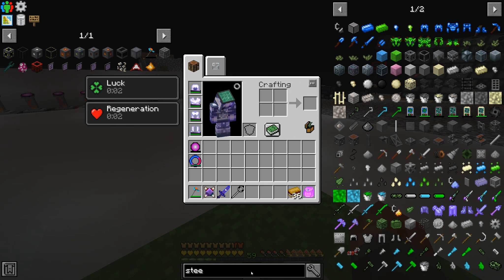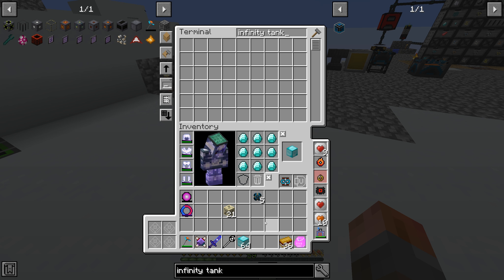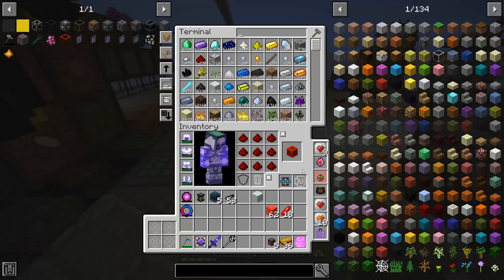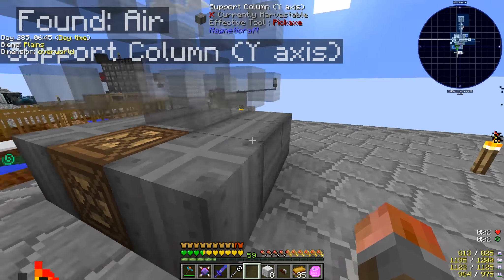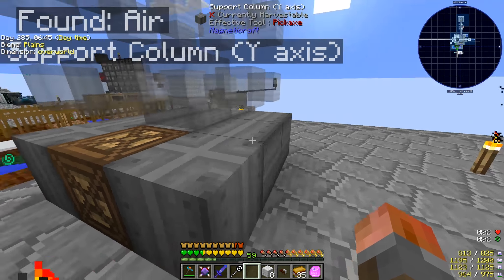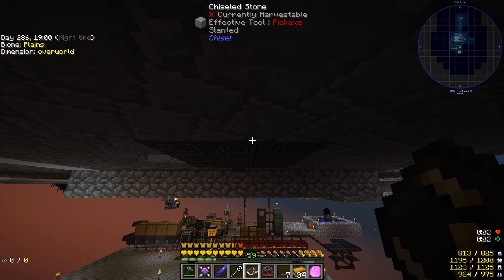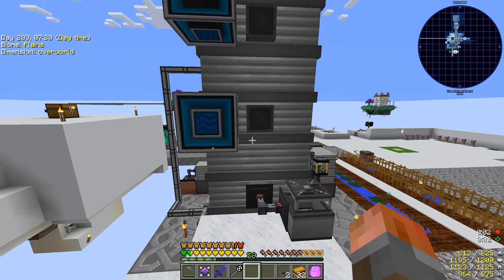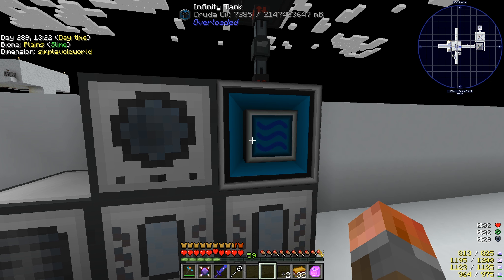Project Ozone 3 E31 - Liquid Plastic with Magneticraft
Time to take a look at Magneticraft, one of two ways (the other is Pneumaticraft) to get Liquid Plastic in the pack (re-enables us to make Steel Casings)! It's not... trivial to make!